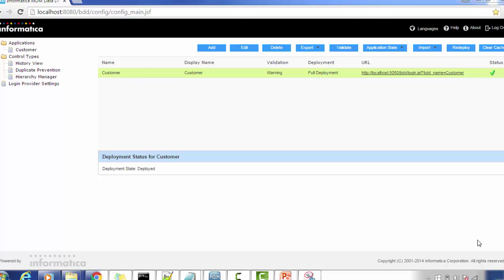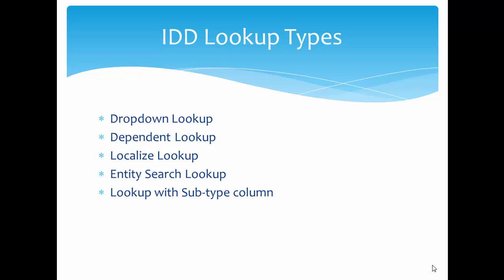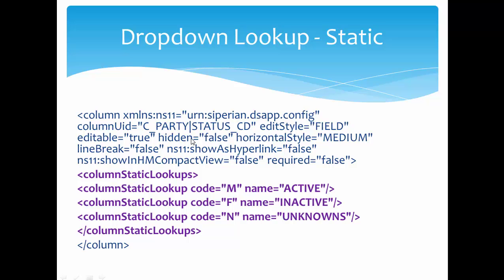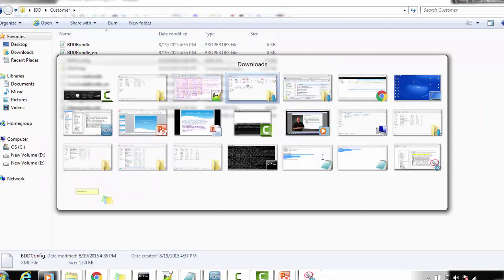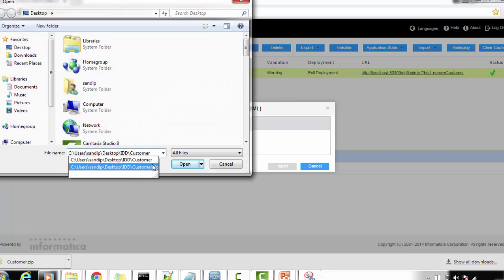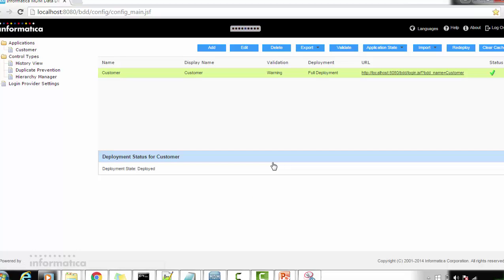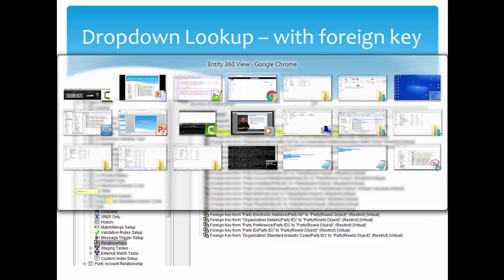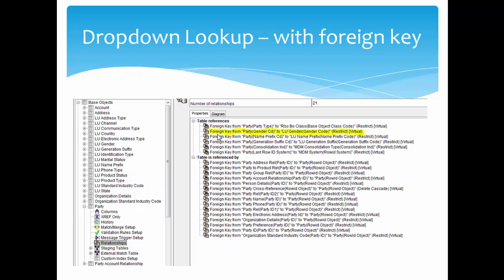Informatica Data Director - IDD Lookups Static and Foregn key column lookup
The video elaborates on various types of lookups in Informatica Data Director i.e. IDD. Static lookup and Lookup with foreign key is explained in this video.